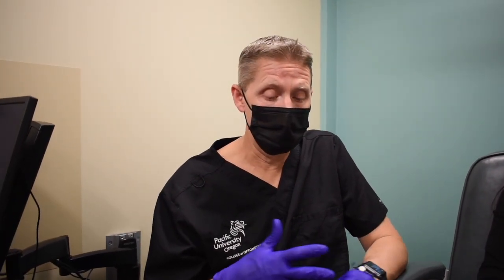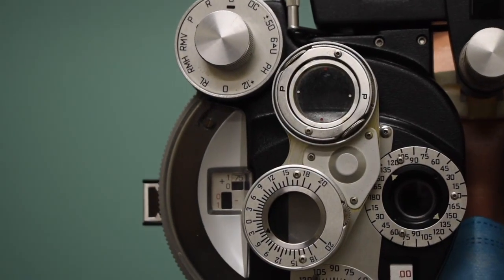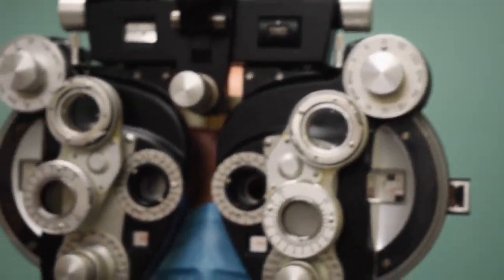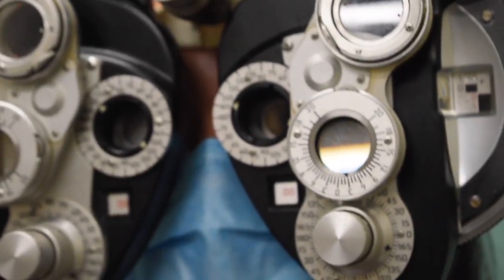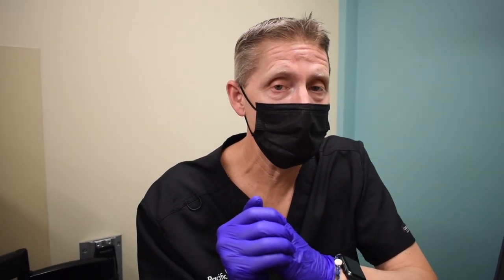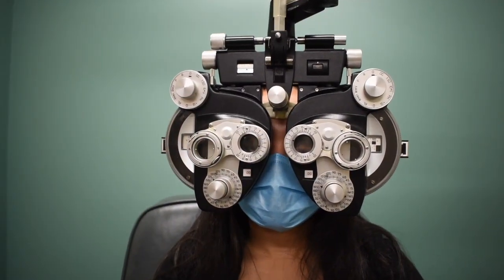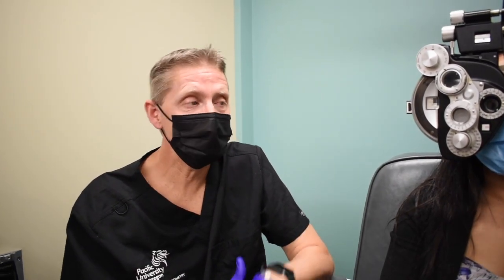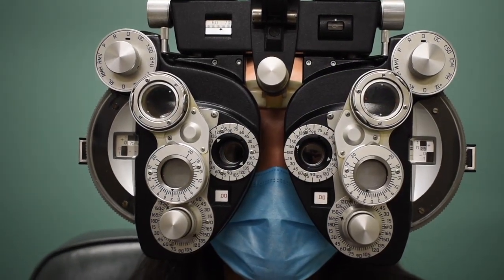PUCO Lab 4 2040 to BSBVA HD 720p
This video details the steps from the 20/40 blur post JCC thru the Binocular Subjective to Best Visual Acuity, including the Distance Equalization step.